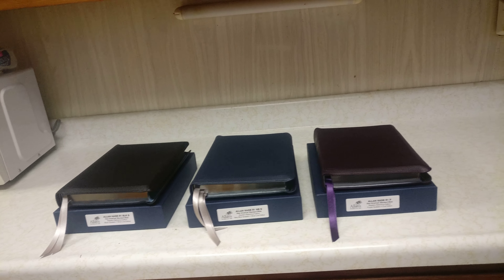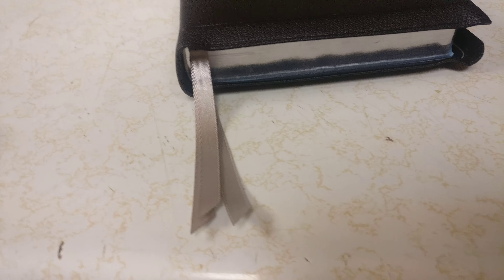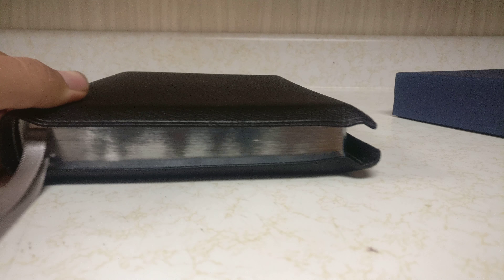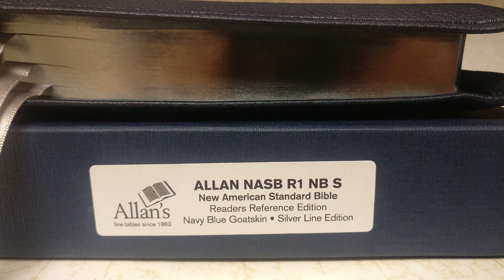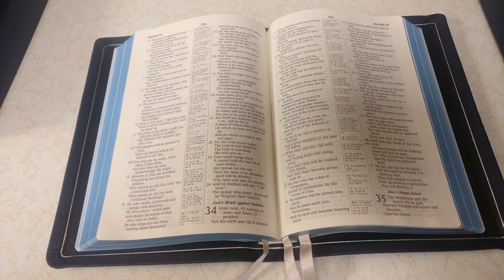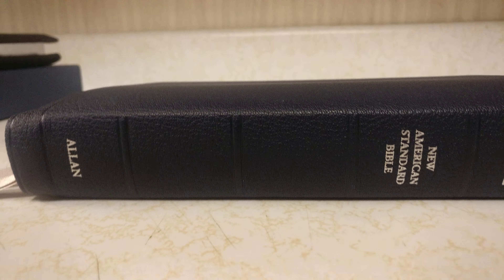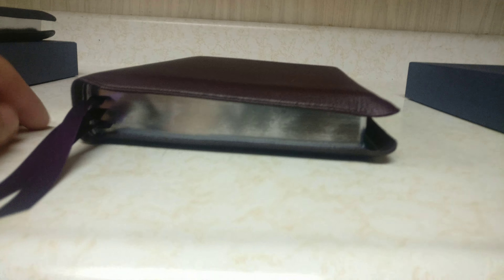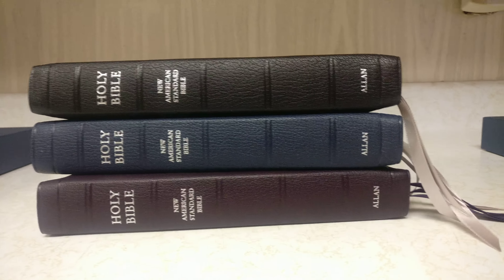Allan NASB Readers silver line editions.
Quick review of the new R.L. Allan NASB readers silver line editions. Black, navy blue and purple.